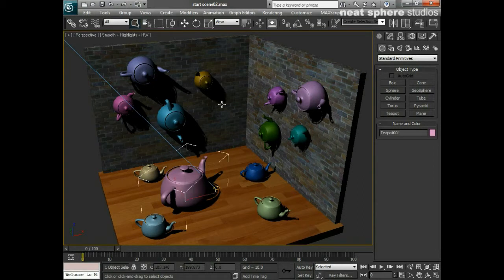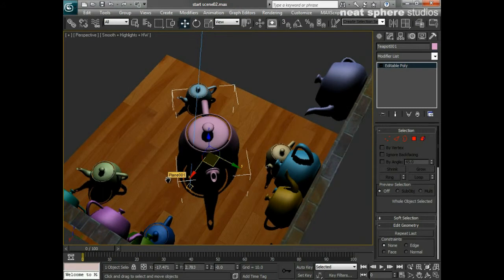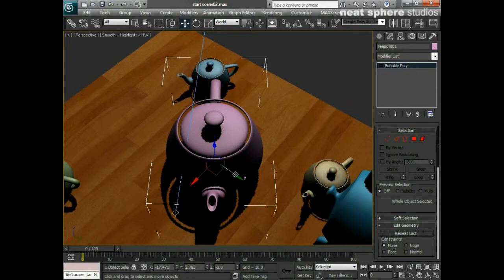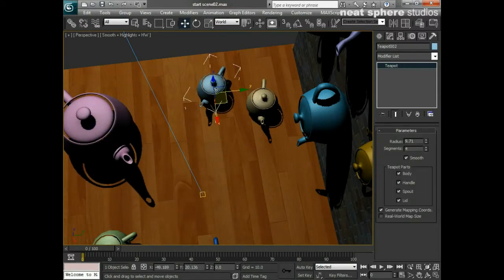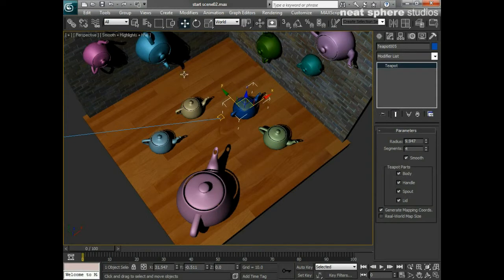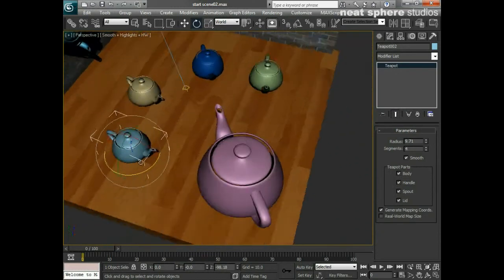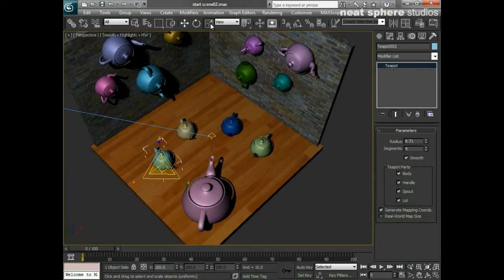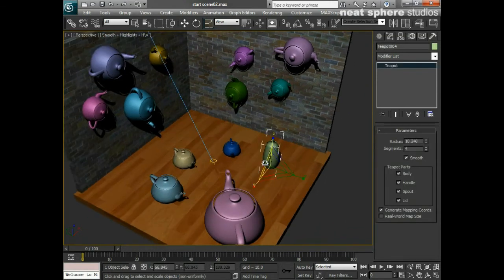Learn Autodesk 3ds Max Essential Skills: Chapter 3 - Translating Objects